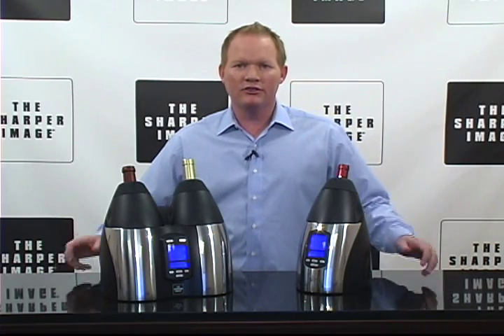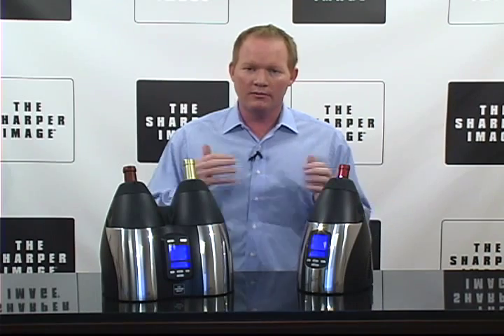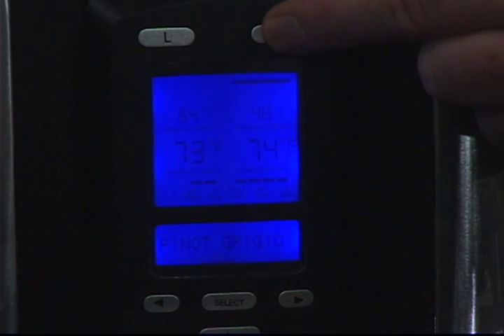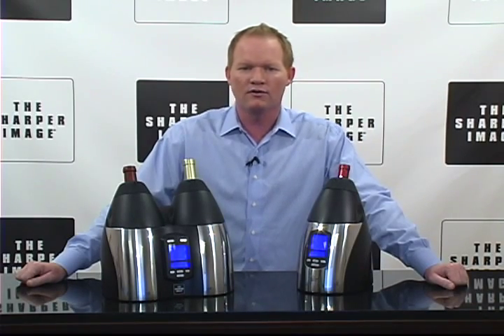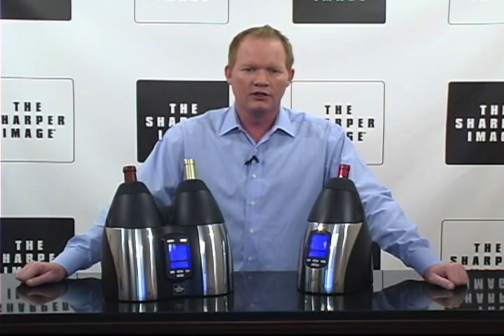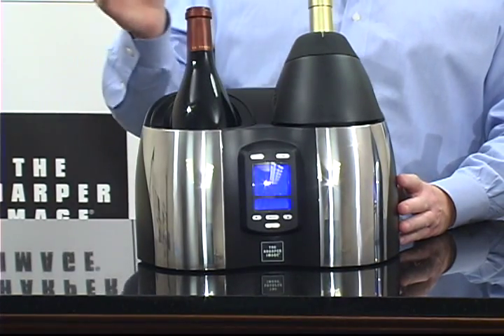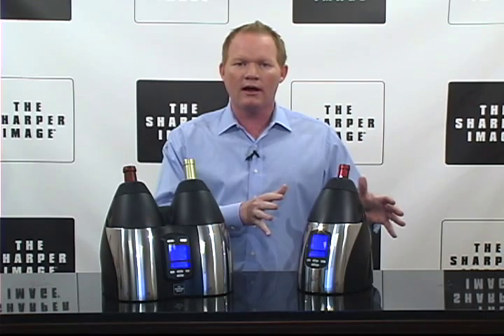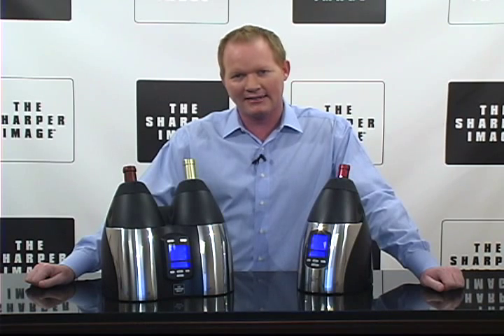Sharper Image Dual and Single Wine Cooler (Product Overview)